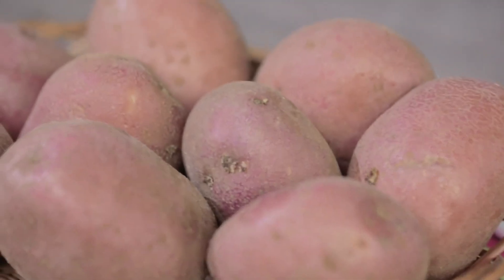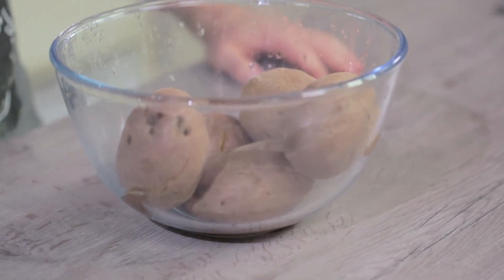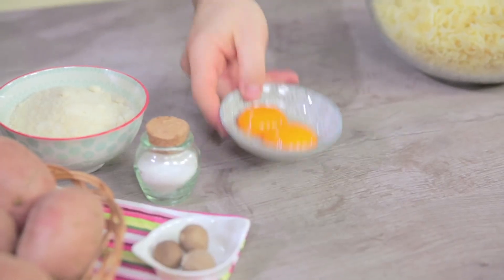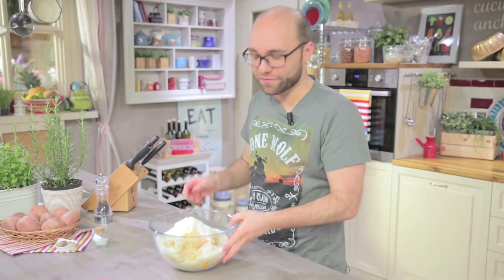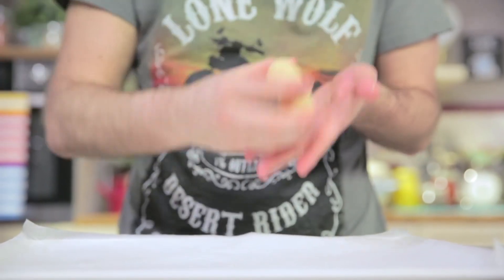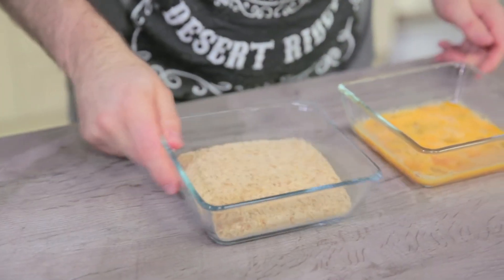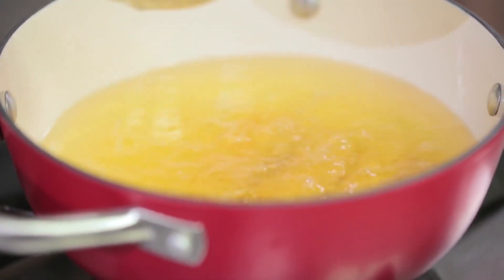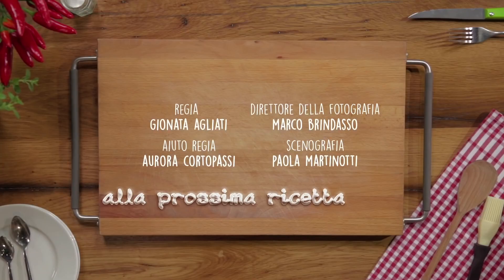How to make IRRESISTIBLE POTATO CROQUETTES - Original and easy Italian recipe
Potato croquettes are irresistible, timeless appetizers and the undisputed stars of buffets. Needless to say, once brought to the table, potato croquettes disappear in a flash!

00:00 - WHAT'S COOKING?
00:30 - CROQUETTE INGREDIENTS
00:41 - PREPARATION (PART I)
03:12 - BREADING INGREDIENTS
03:29 - PREPARATION (PART II)
04:19 - COOKING
05:04 - PLATING

★ INGREDIENTS  (30 PIECES)
Red potatoes 1 kg
Egg yolks 30 g
Parmigiano Reggiano DOP cheese 100 g (grated)

BREADING
Eggs 130g (2 medium)
Breadcrumbs as needed

TO FRY
Peanut seed oil as needed